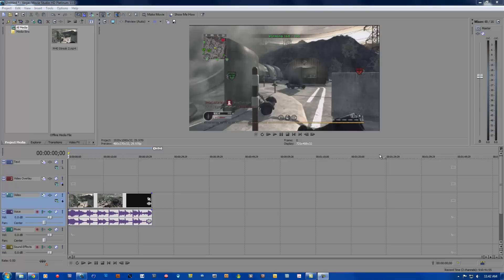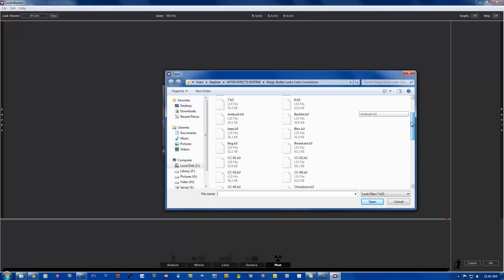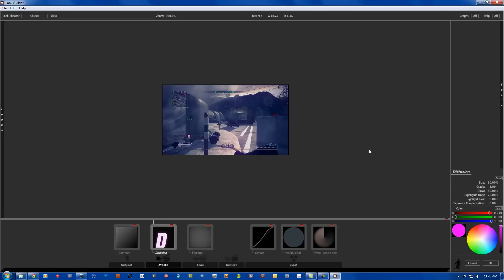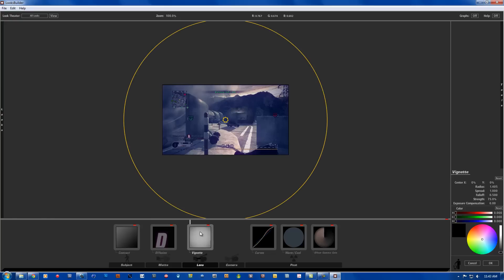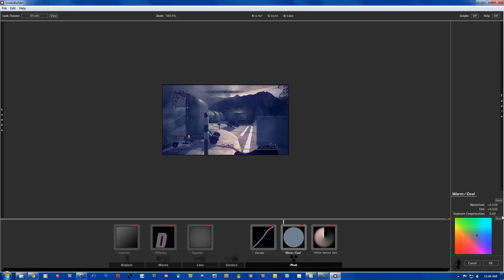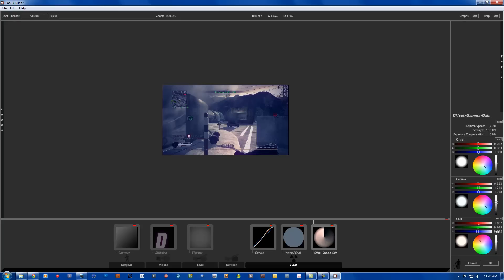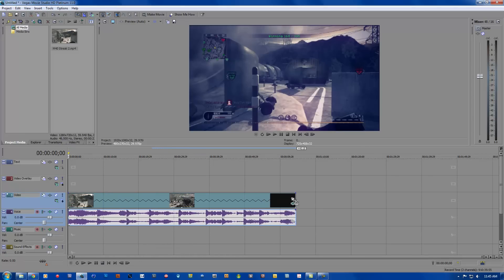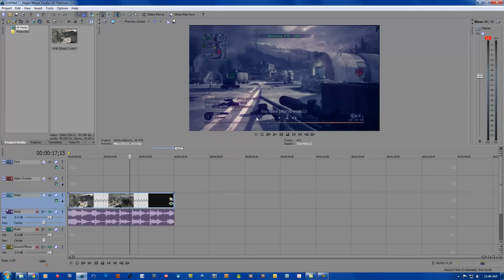Editing 101 | Episode 2 | Color Correction and Slow Motion | Sony Vegas Movie Studio HD Platinum 11